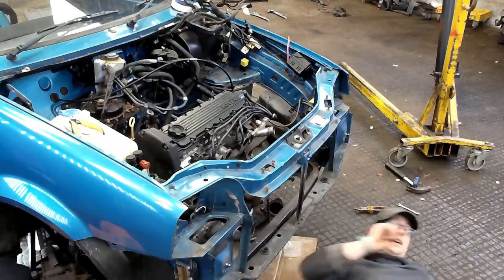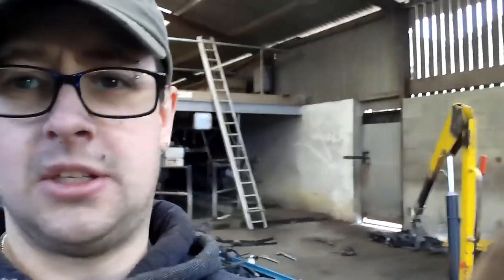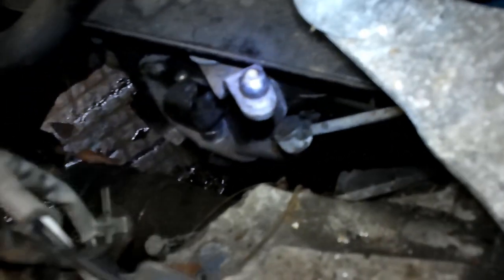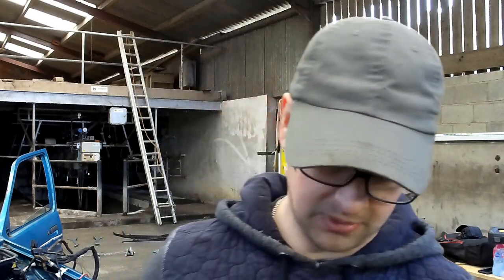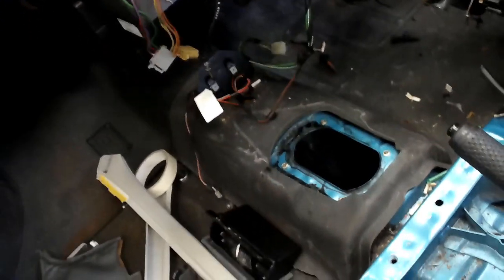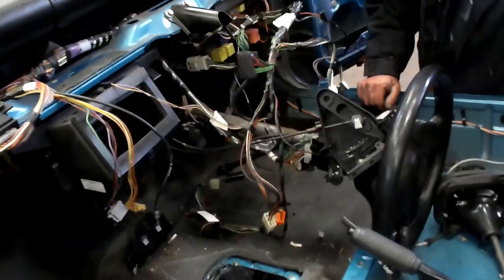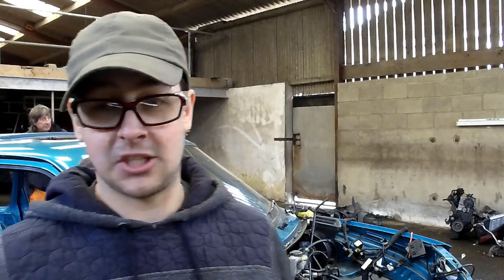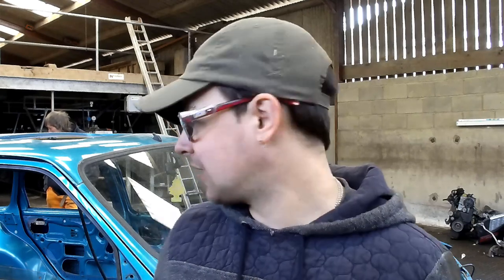Day 2 Out comes the engine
Hi welcome back in today's video we finally get to pull out the old and very tired engine she looked after this little car for years but time to go and make room for the new heartbeat of the rover 100.

Thanks of watching